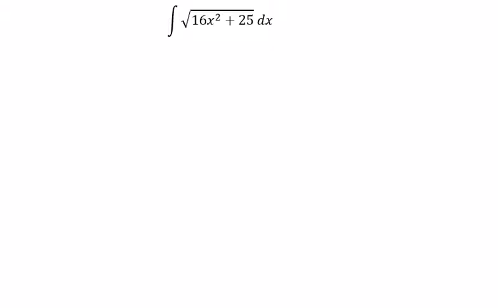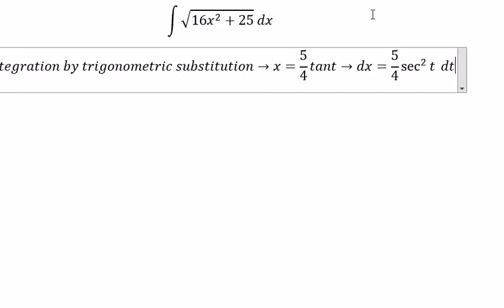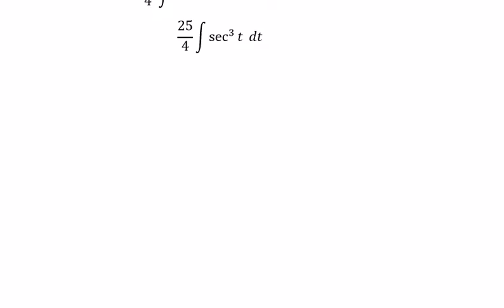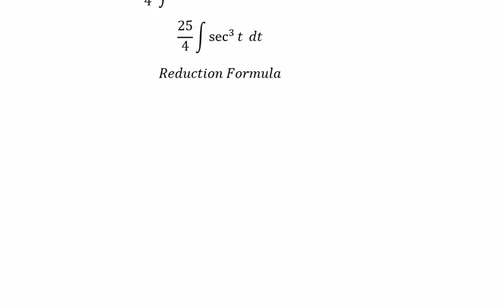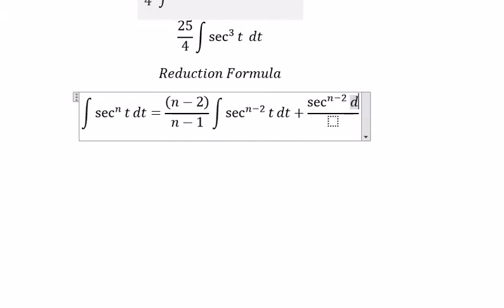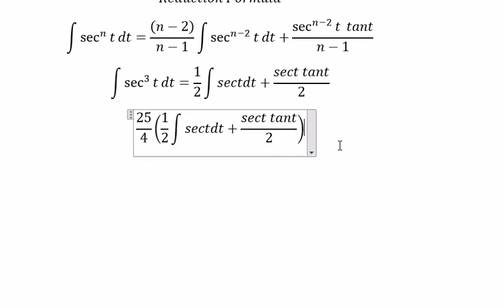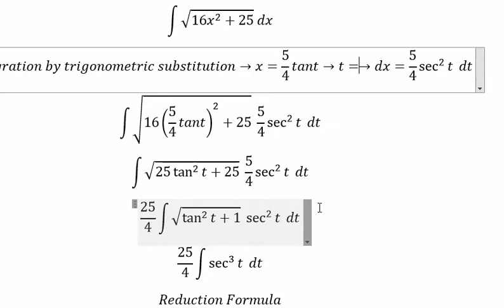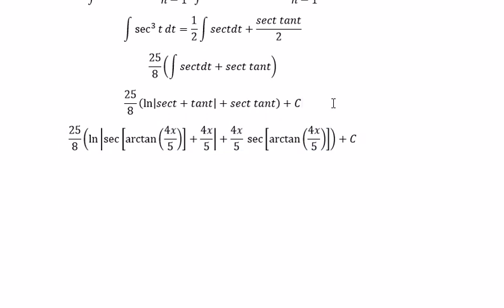Calculus Help: Integral of ∫ √(16x^2+25) dx - Integration by trigonometric substitution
Here is the technique to solve this integration and how to solve